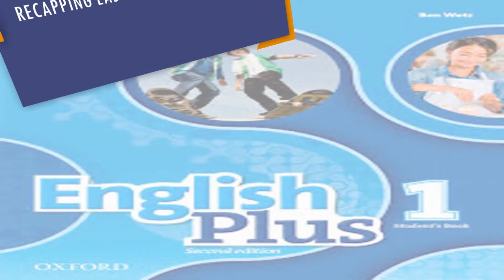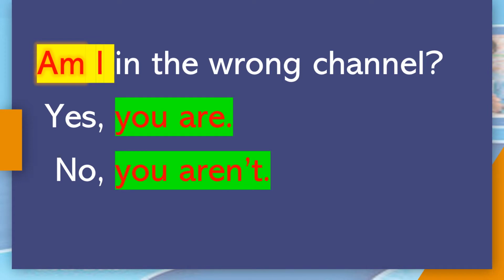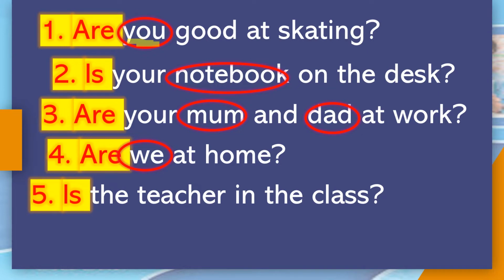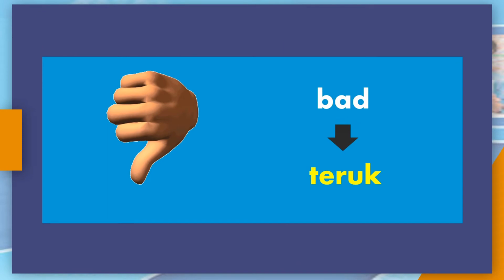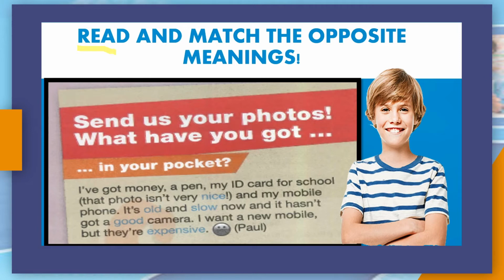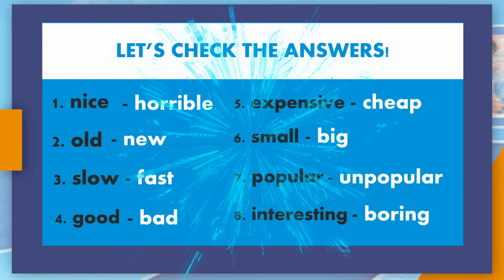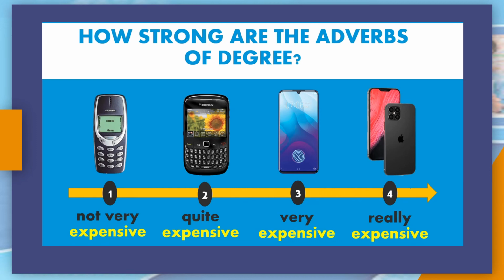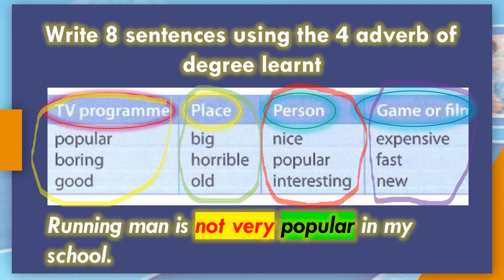Y5 Lesson 5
Y5WORK

ADJECTIVE
1. Watch the video lesson for today
3. Match the correct adjectives to the correct objects.

ADJECTIVE
1. Watch the video lesson for today
3. Answer the opposite adjectives . You need to choose 1/4 answer or type in the answer .

ABVERB OF DEGREE
1. Watch the video lesson for today
3. Match the correct adverb of degree from the highest to the lowest